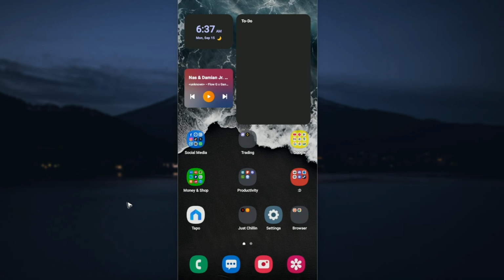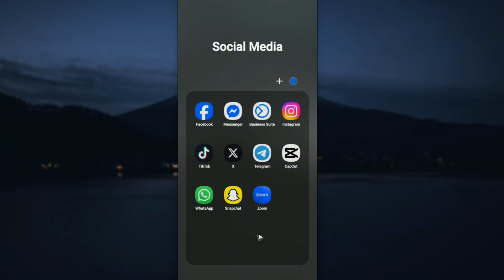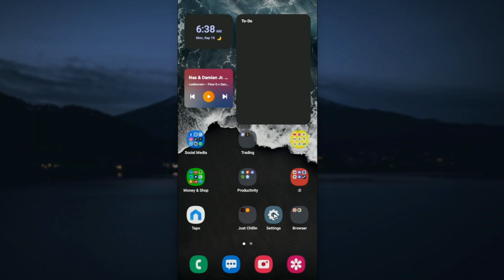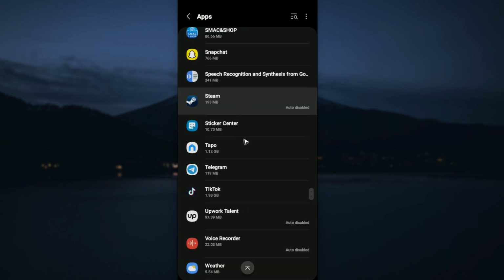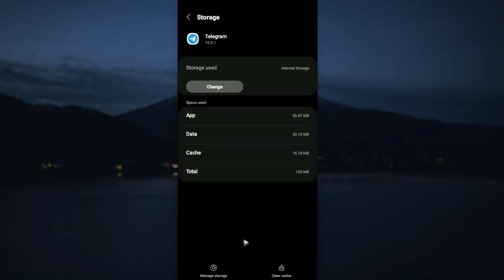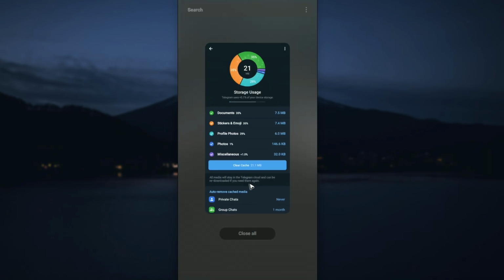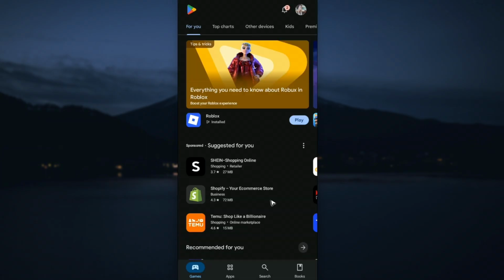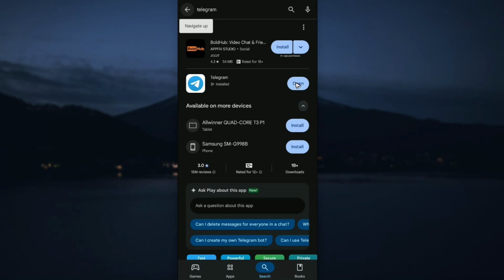How To Fix And Solve Copyright Infringement On Telegram App (Full Guide 2026)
How To Fix And Solve Copyright Infringement On Telegram App

In this video, I will show you how to fix and solve copyright infringement problems on Telegram app. If your channel or group has been flagged for copyright violations, this tutorial will help you understand why it happens and how to appeal or prevent it. I’ll cover Telegram’s copyright policy, safe practices for sharing content, and steps to avoid future issues. By the end, you’ll know how to handle copyright warnings effectively on Telegram.

Chapters:
00:00 Introduction
00:10 How To Fix And Solve Copyright Infringement On Telegram App